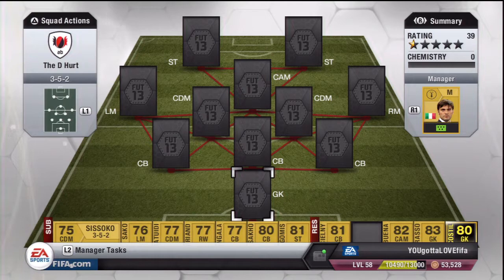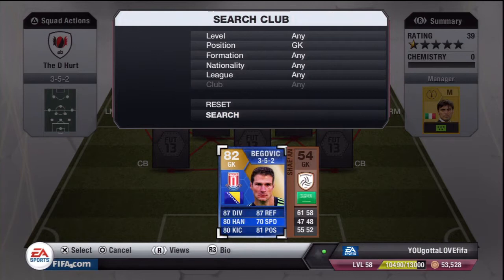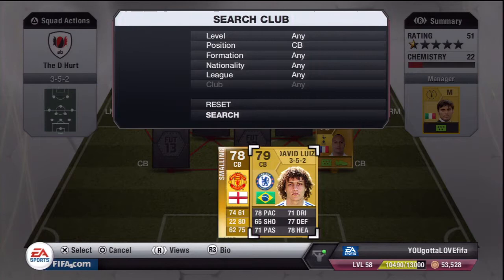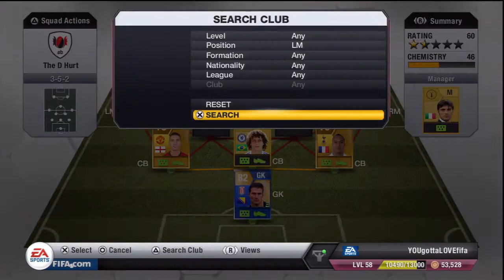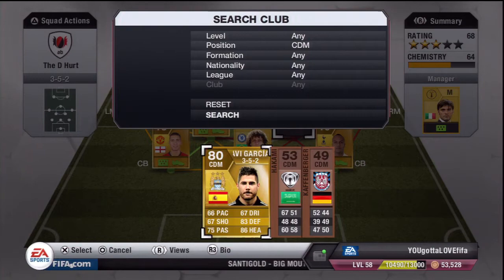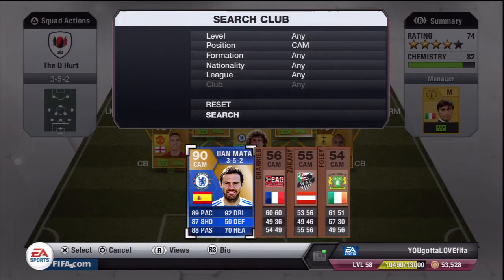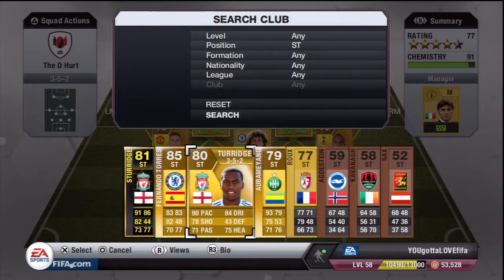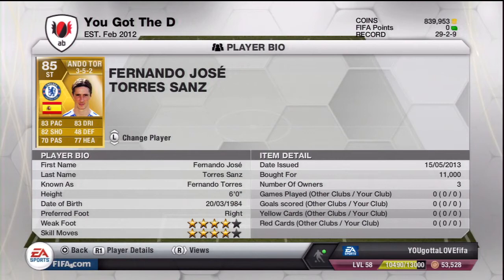FIFA 13 TOTS Squad Builder w TOTS Mata And Begovic